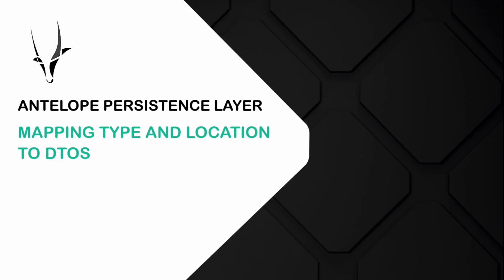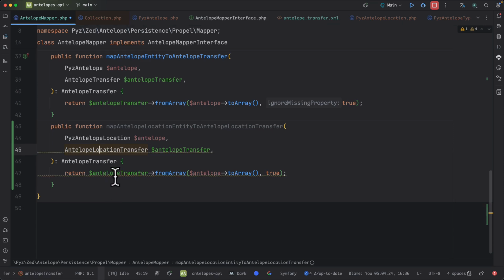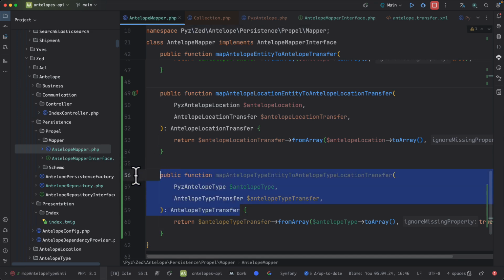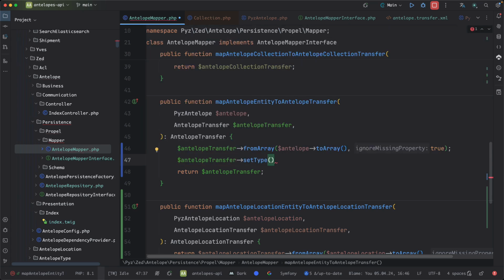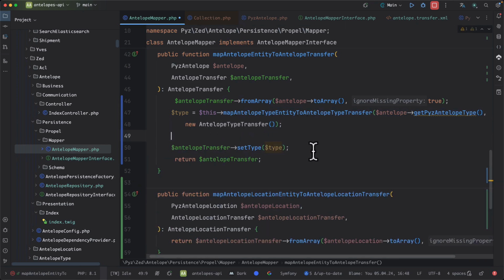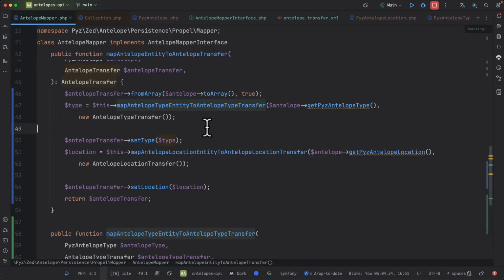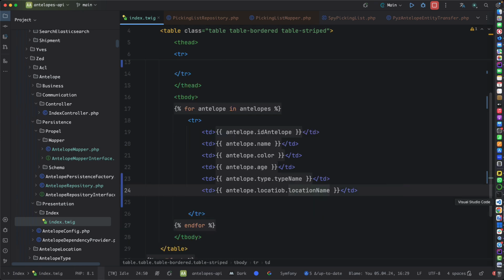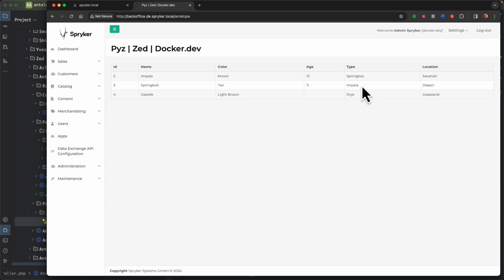Advanced Data Mapping in Spryker: Integrating DTOs for Detailed Displays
Explore the advanced techniques of data mapping in Spryker with this tutorial focused on integrating Data Transfer Objects (DTOs) for enriched data display. This lesson takes you through the process of generating DTO classes, setting up data mappings, and ensuring that antelope entities are fully integrated with their respective location and type details. Watch as we dive into the practical implementation of mapping methods, utilize Docker SDK Console for class generation, and debug our enhancements in real time. By the end of this session, you'll learn how to leverage Spryker's powerful backend capabilities to create robust data structures that support complex querying and efficient data representation in your applications.